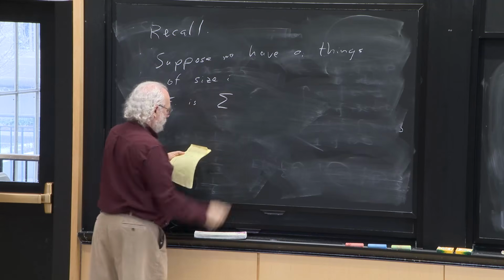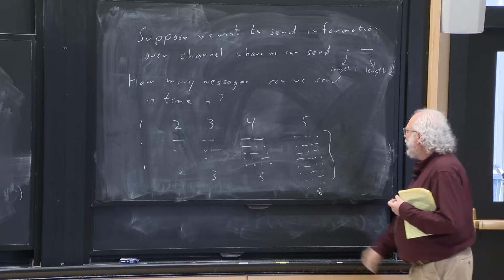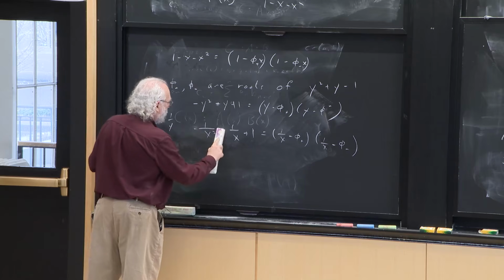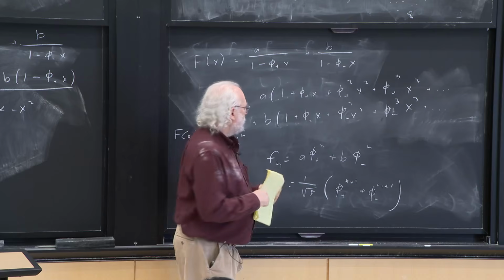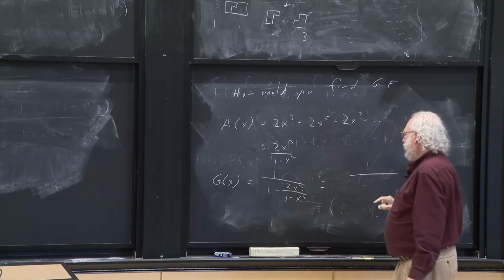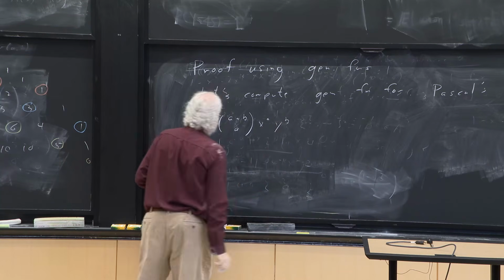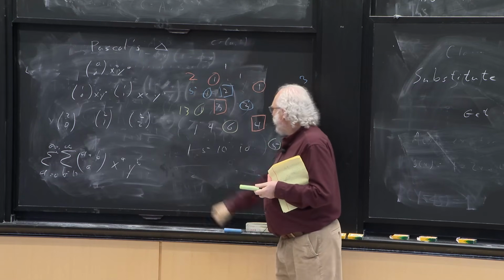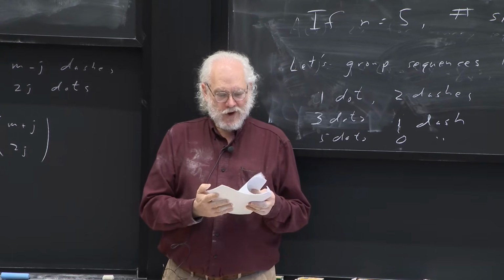Lecture 6: More on Generating Functions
We show how to use generating functions to solve linear recurrence equations. In particular, we use generating functions to derive an expression for Fibonacci numbers. We then discuss generating functions with two variables.